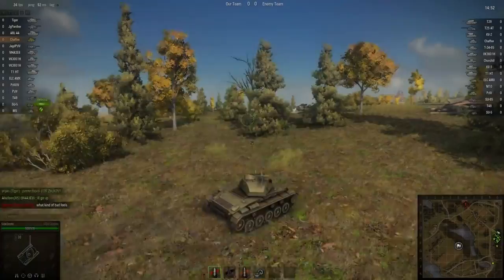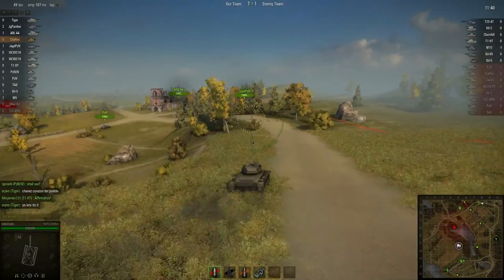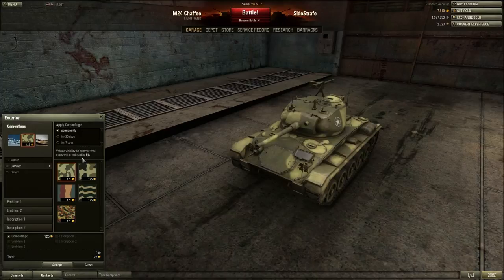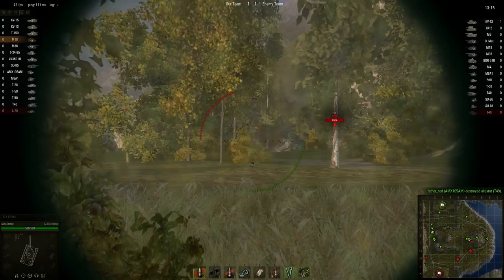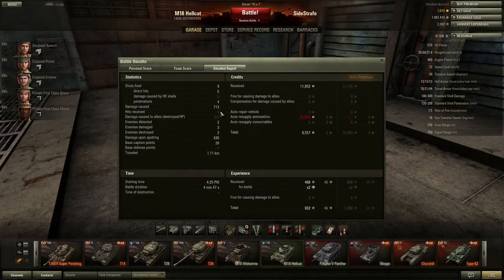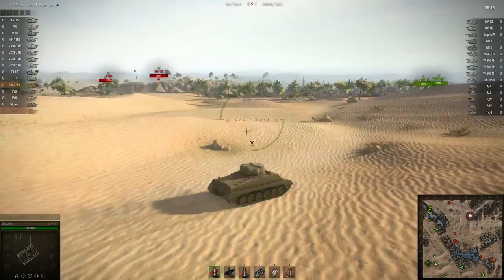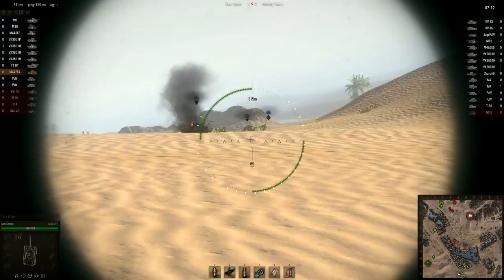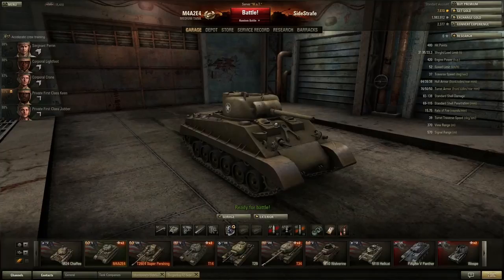World of Tanks - Mix it Up WORLD OF TANKS let's play